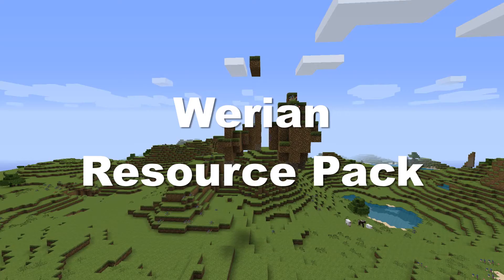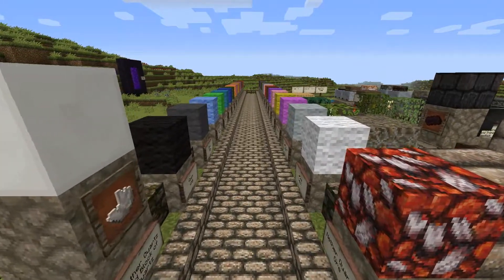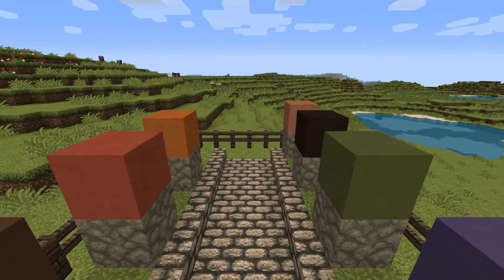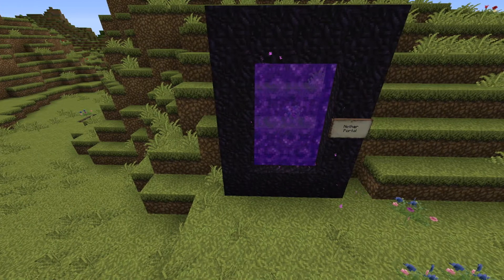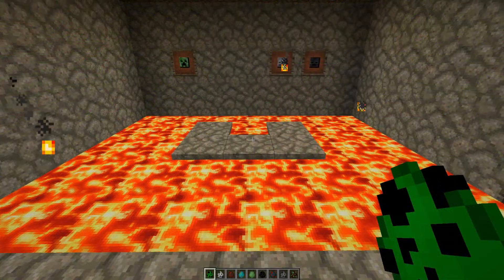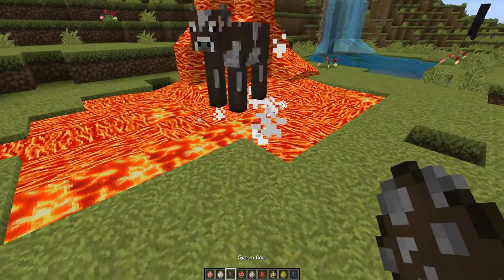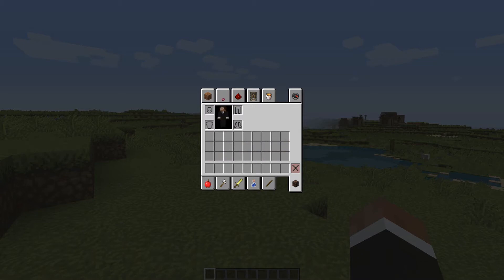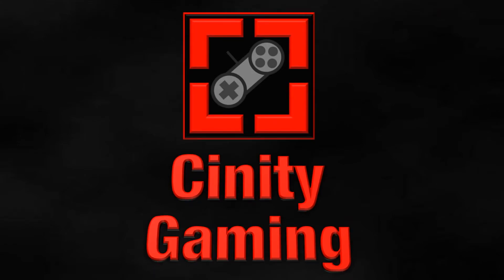Minecraft Resource Spotlight: #45 Werian Resource Pack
Connor from Cinity Gaming is showing off the "Werian" Resource Pack in Minecraft 1.7.9 and he gives a review and an outline of this very nice and old looking texture.